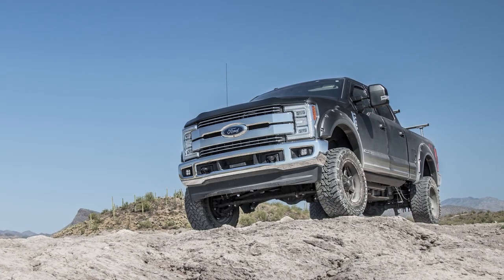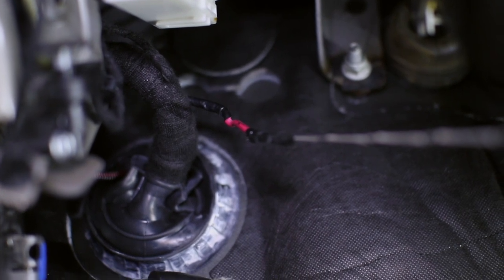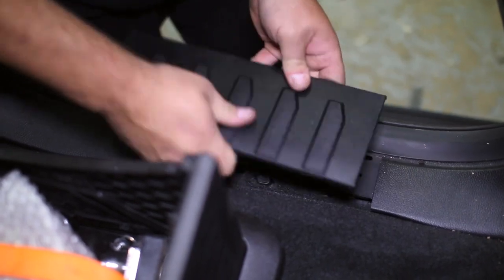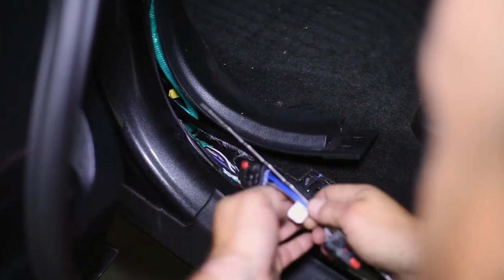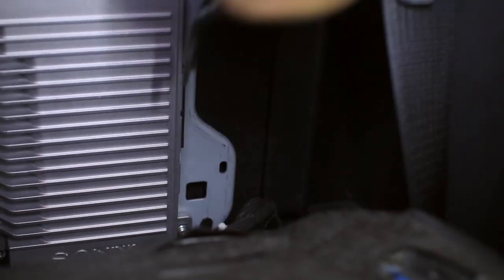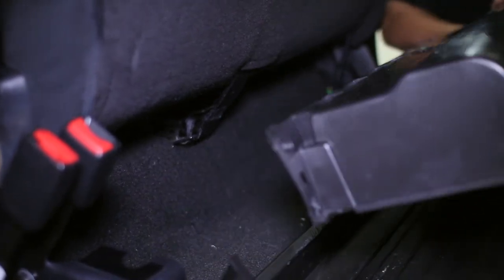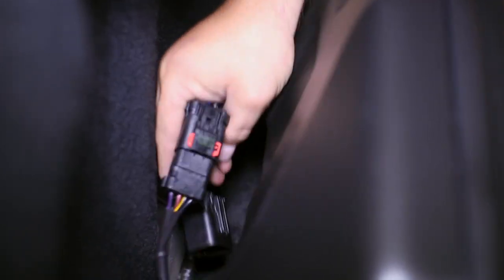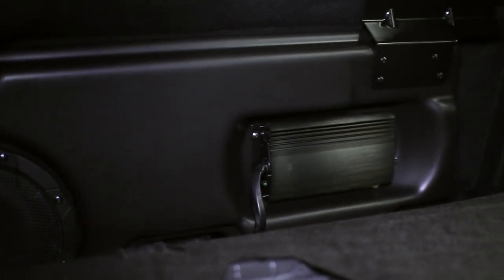2015-2019 F150 and Super Duty Kicker VSS Substage Powered Subwoofer Kit Install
The 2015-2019 F150s need some bass. There's absolutely no doubt about it. Even the trucks with the premium Sony Audio package are a bit lacking in a powerful bass note, but our friends over a Kicker Audio are here to help with their Vehicle Specific Solution (VSS) Substage Kit for the 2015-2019 F150 SuperCrew and SuperCab trucks. This kit is a full enclosure that comes with a large 8" Kicker Subwoofer powered by its own 200-watt Kicker amplifier that gives your 2015 F150 more bass and more depth and makes for an absolutely huge sound quality improvement on the 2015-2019 F150s with base audio. The kit is designed to bolt into your truck where the Sony amplifier would've been installed, and use existing bolt holes in the floor of your truck under its rear bench so that you don't need to come up with a custom mounting solution in order to get an excellent sound quality upgrade for your F150.

Y&V - Back In Time